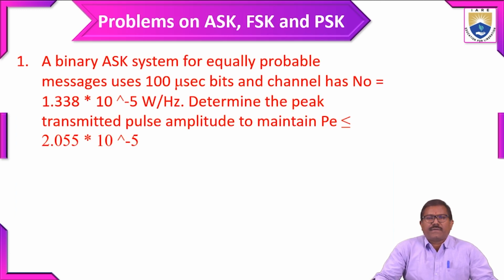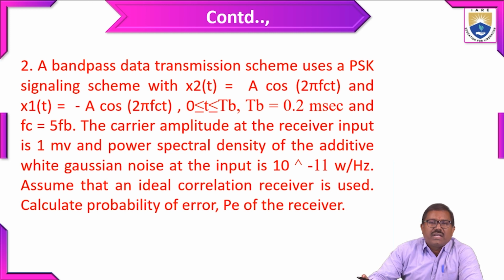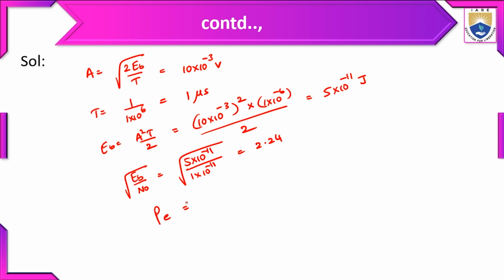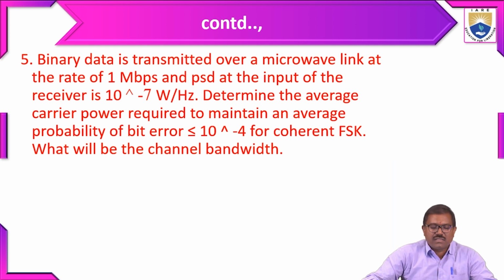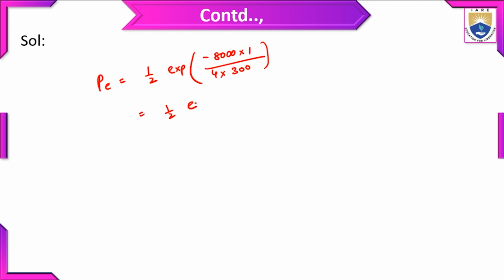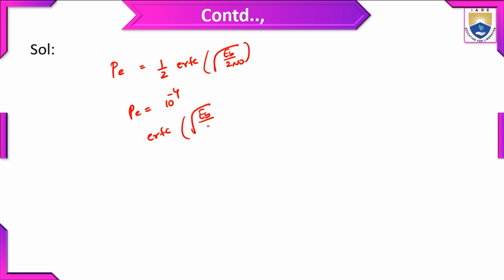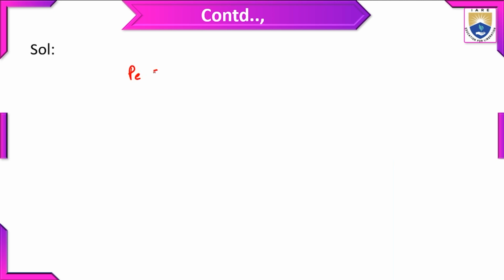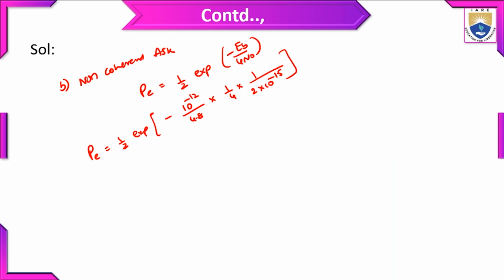Problems on ASK, FSK and PSK by Dr. V Siva Nagaraju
Problems on ASK, FSK and PSK by Dr. V Siva Nagaraju | IARE

Telangana, India.